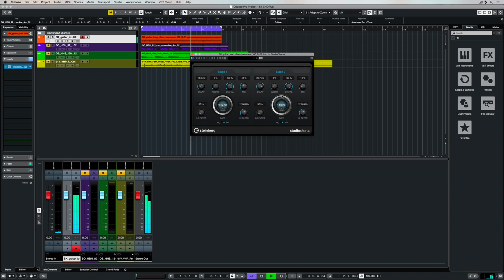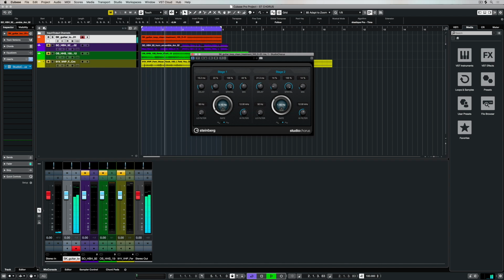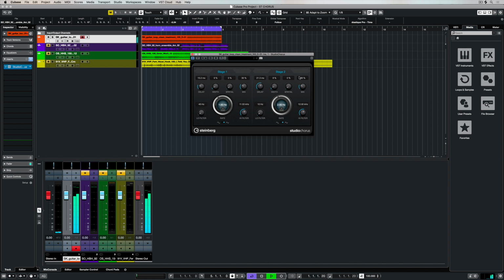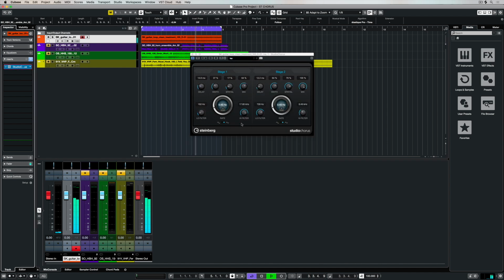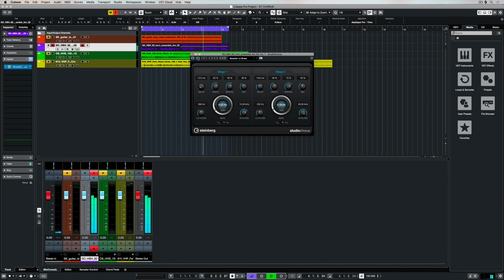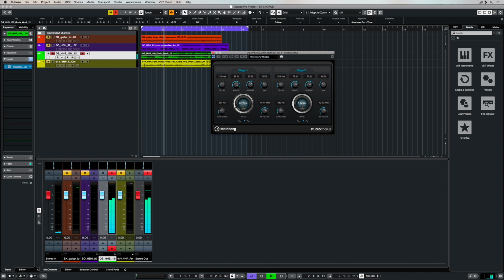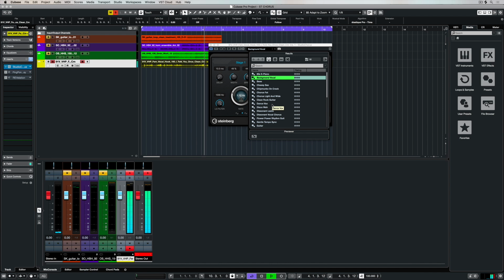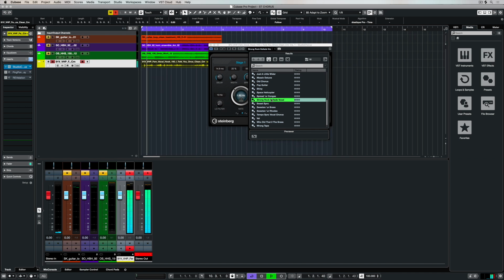Studio Chorus | Effects and Plug ins Included in Cubase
Studio chorus is a unique Cubase modulation plug-in. It features controls found in most chorus effects, including width and depth, spatial parameters, mix parameter, delay, a low filter, high filter and the ability to change the waveform. But the Studio Chorus has all of these effects duplicated as Stage 1 and Stage 2, for unique creative effects. It comes with a wide range of presets. The Studio Chorus has almost unlimited uses, including for vintage instruments like keyboards, lead vocals and backing vocals.